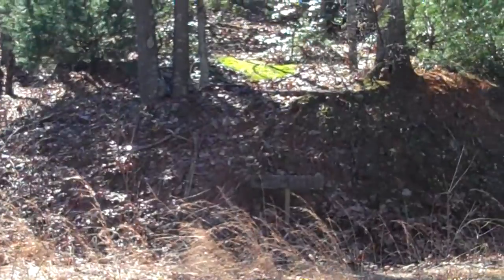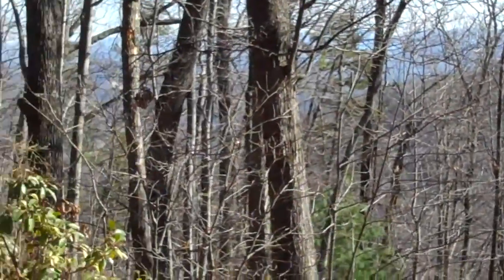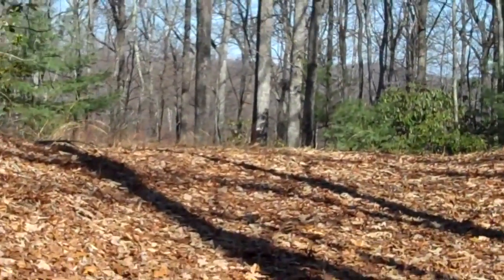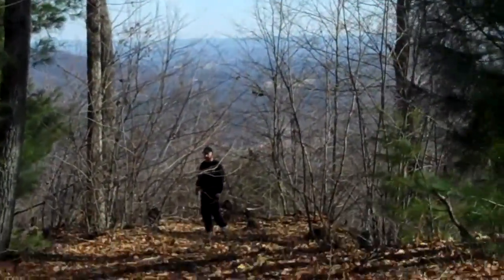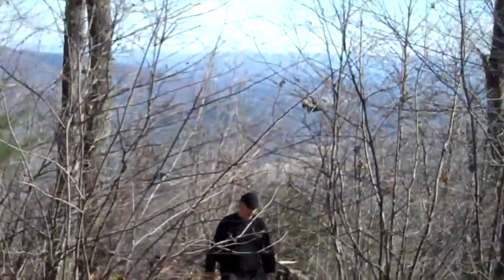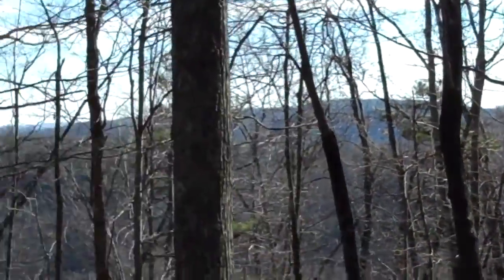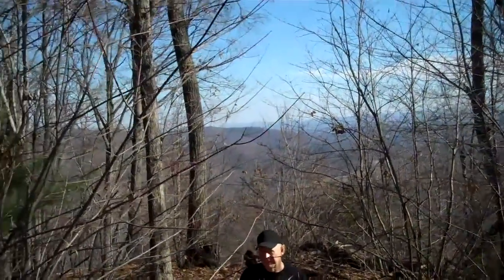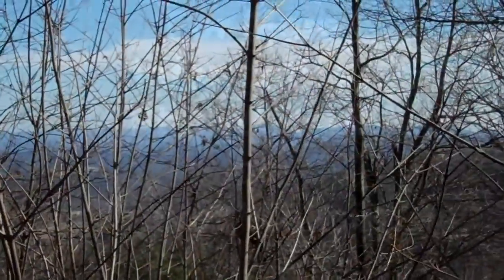Leatherwood Mountains Rodeo Drive 73.mp4